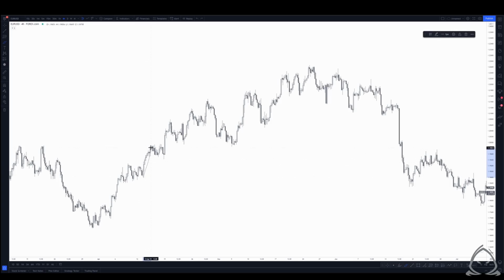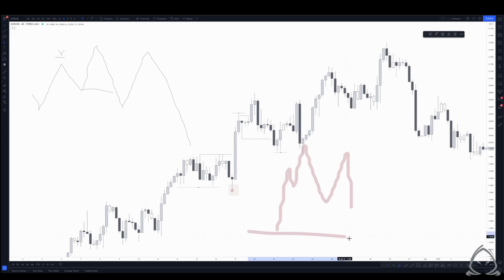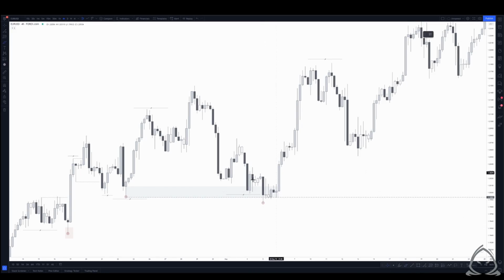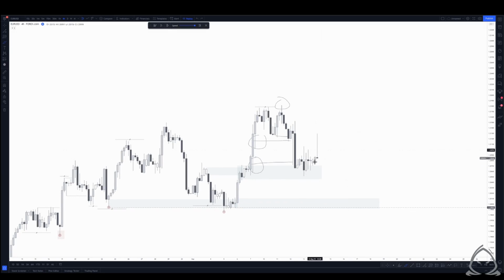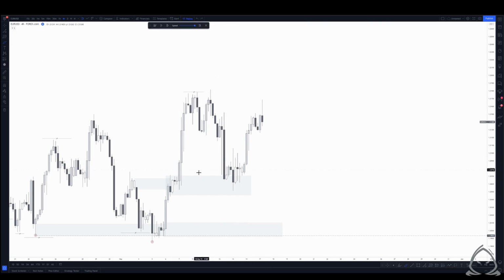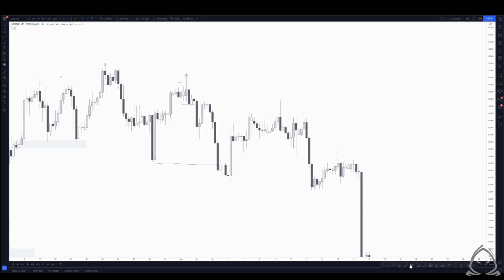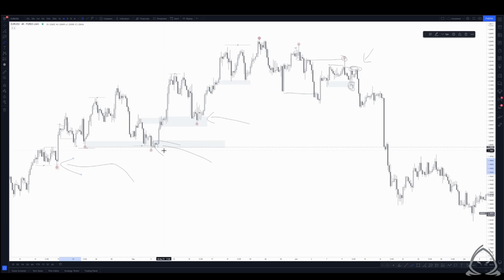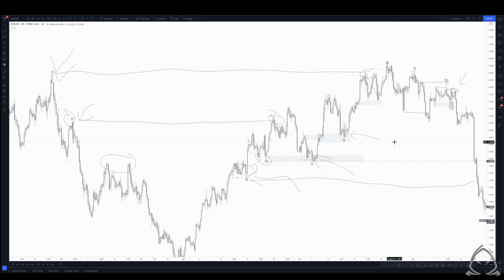4 1 Protected Targeted Structure Refinements Application